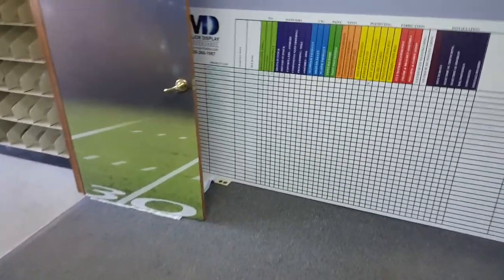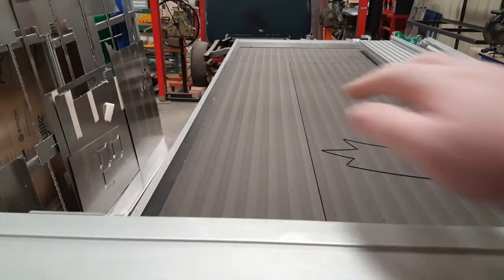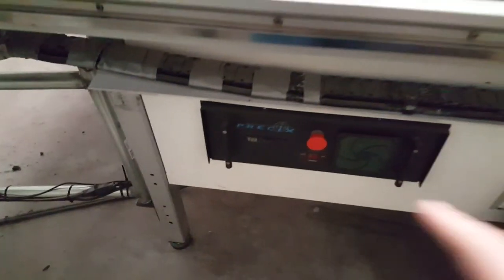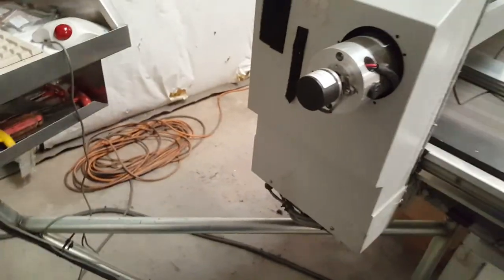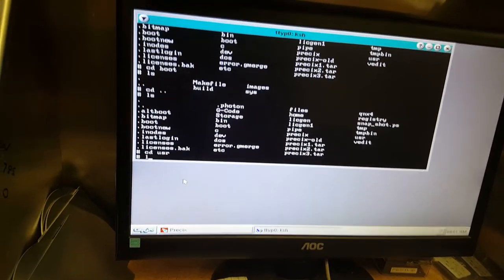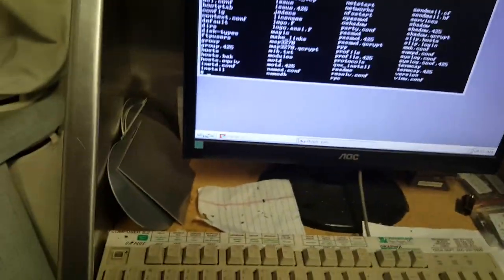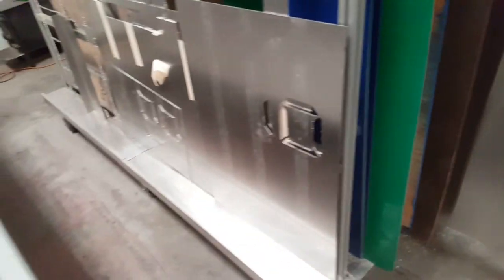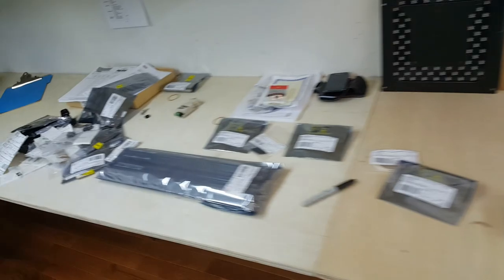Shop visit plus Precix CNC